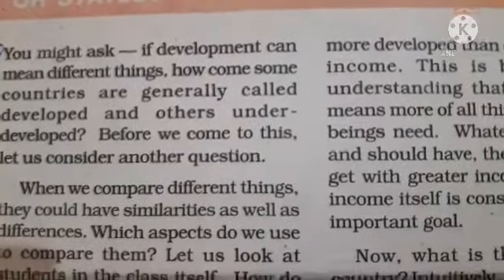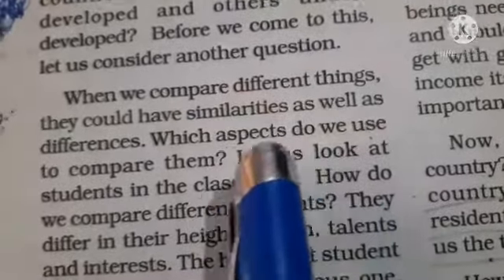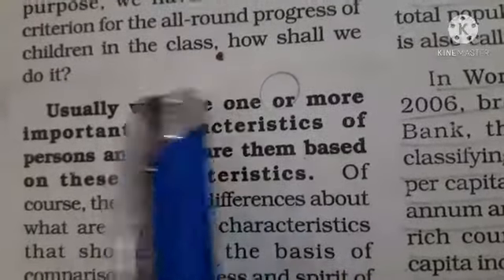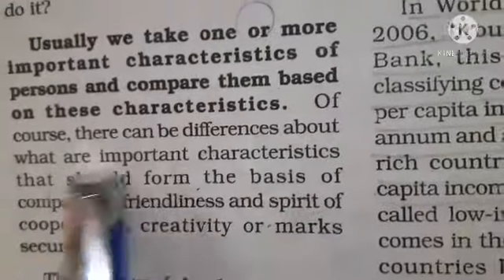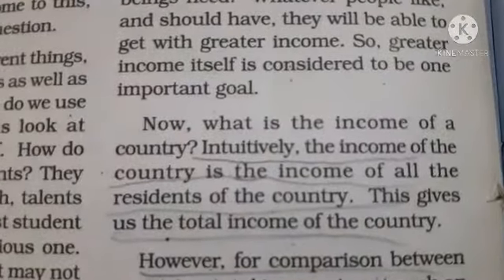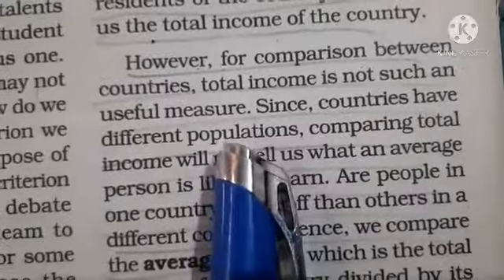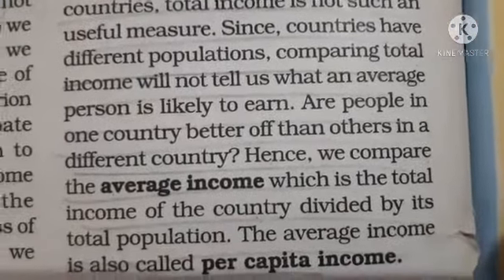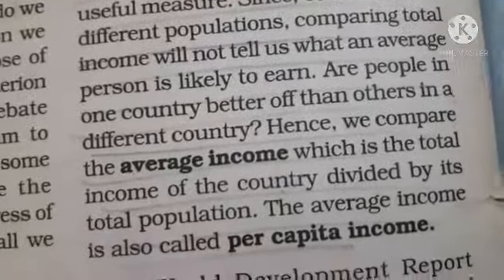S.st. economics chapter-1 part -3 by MB